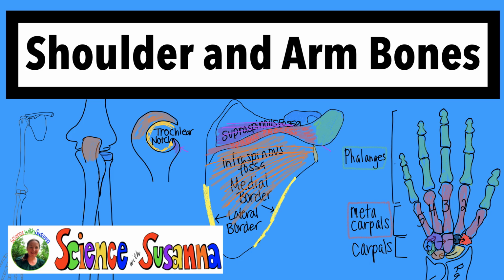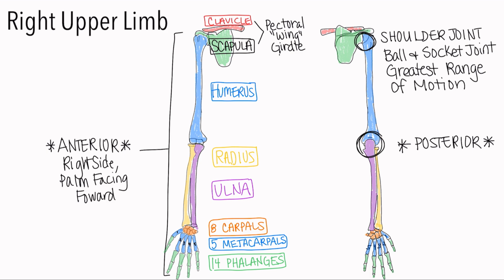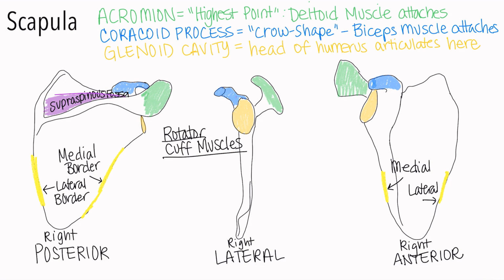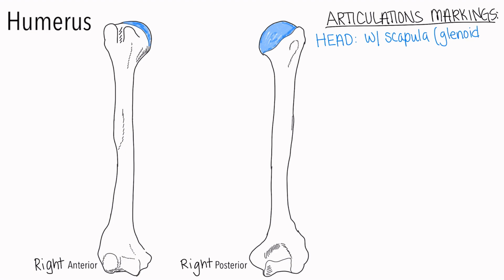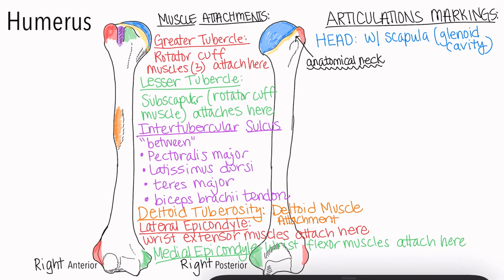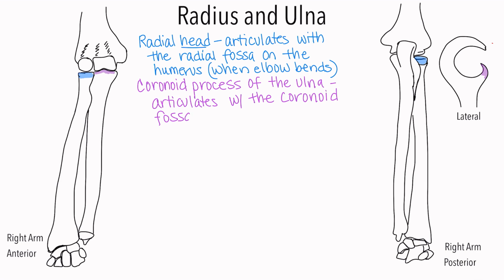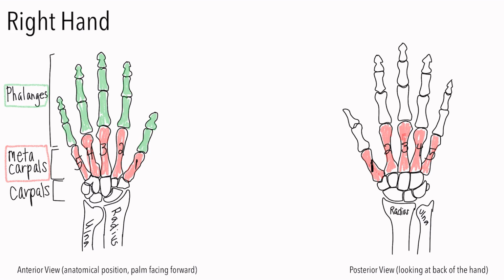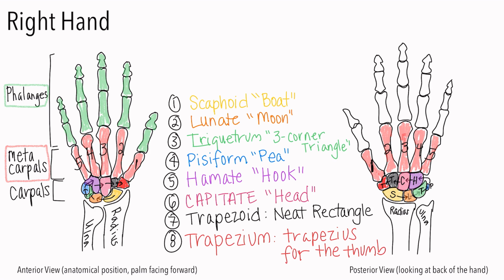Shoulder and Arm Bones and Markings - Upper Limb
Timestamps:
00:00 Introduction
00:16 Upper Limb Overview
06:44 Scapula
14:43 Scapula Clavicle and Sternum
16:00 Humerus
27:14 Radius and Ulna
32:19 Hand